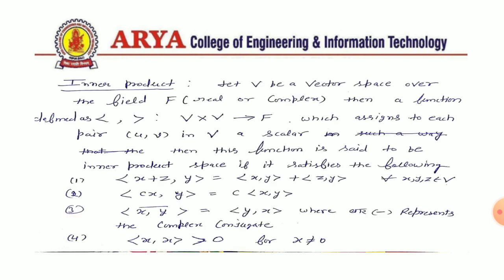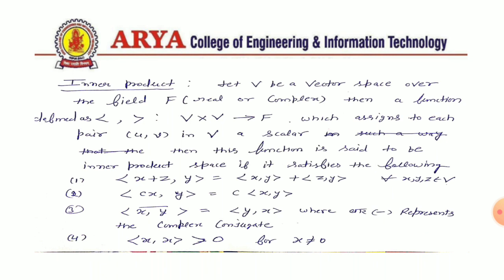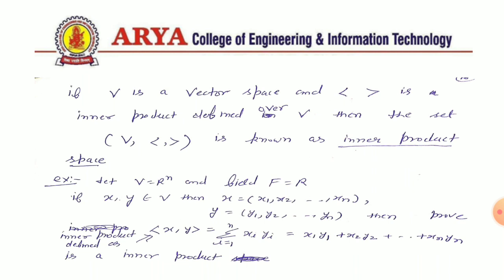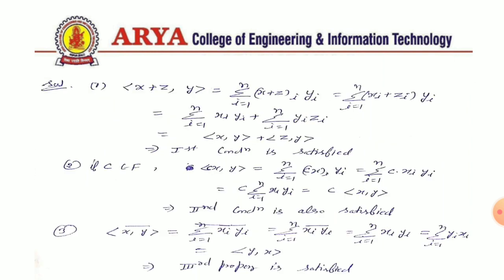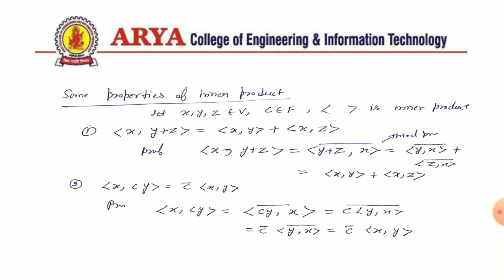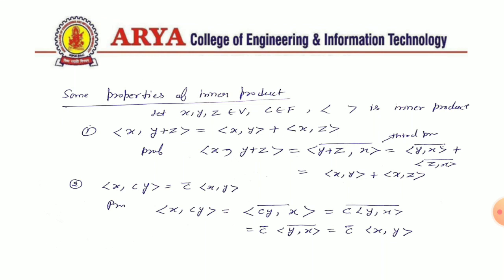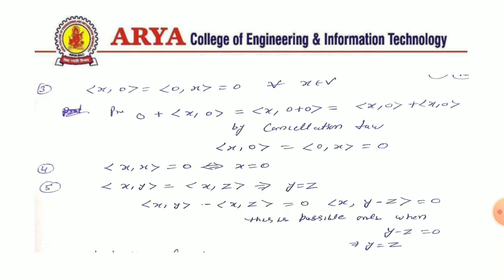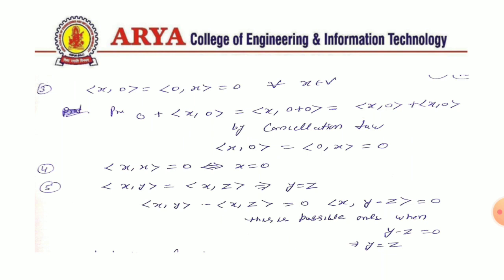Vector Algebra Part 3 BY DR. JYOTI AGRAWAL | Arya College